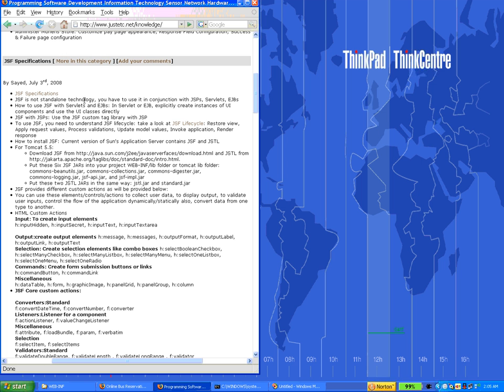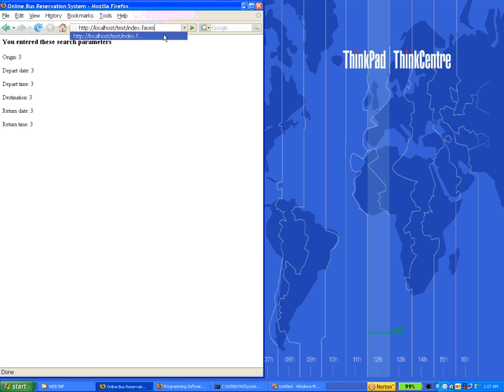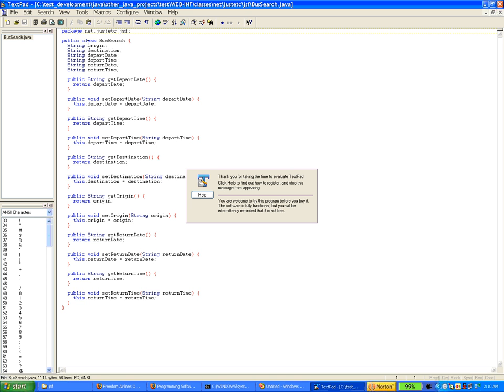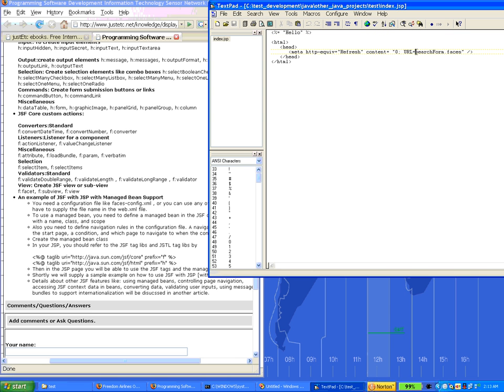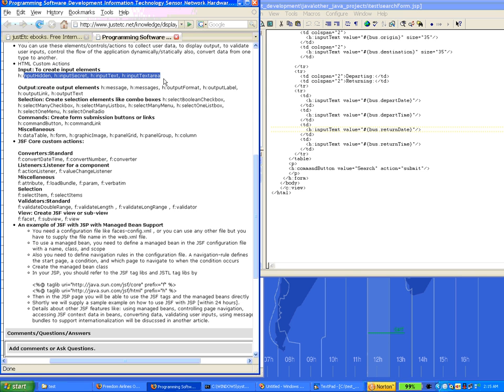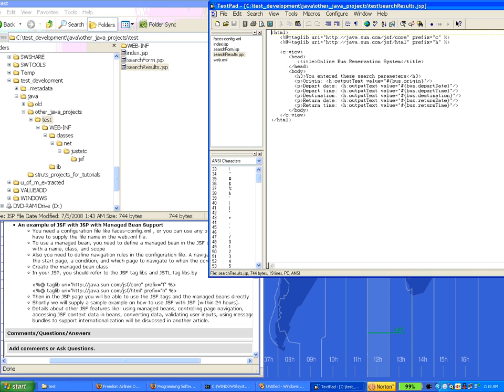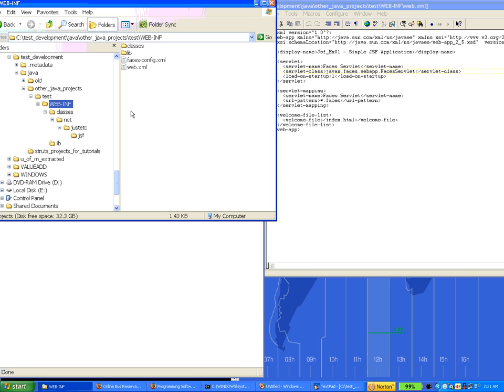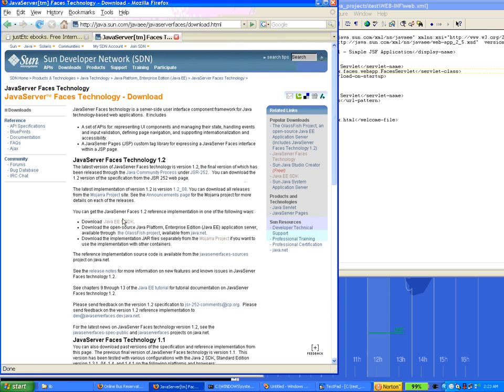using jsf with jsp tomcat 6